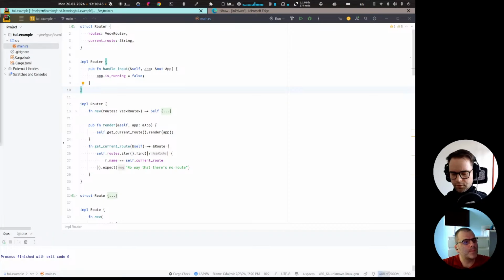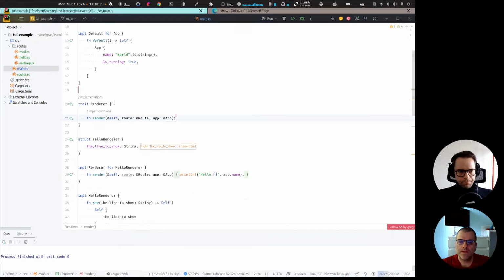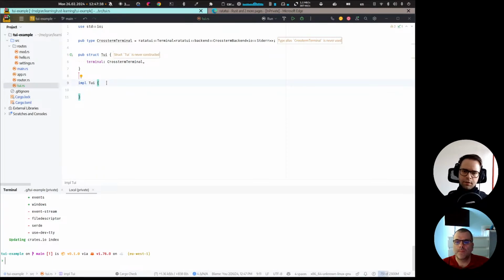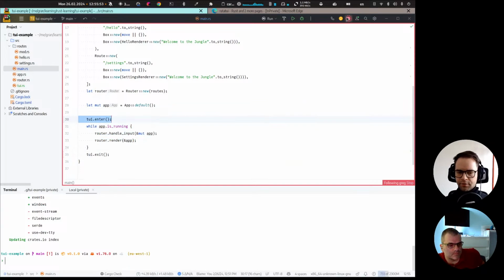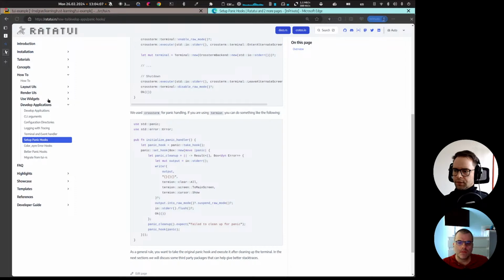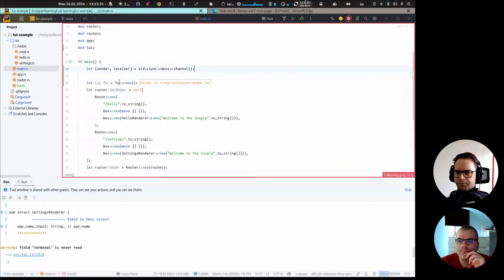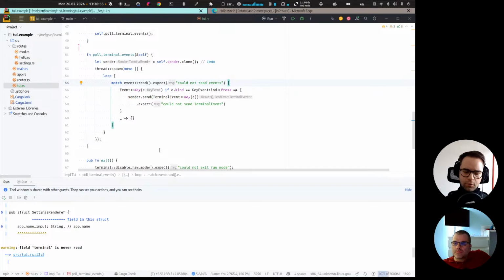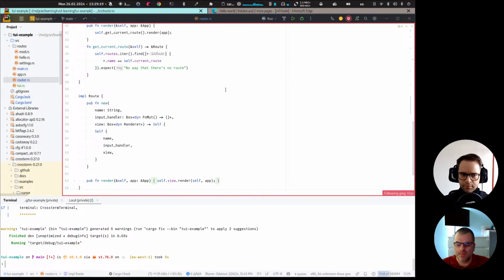Rust programming - part 2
We continue with our cli development